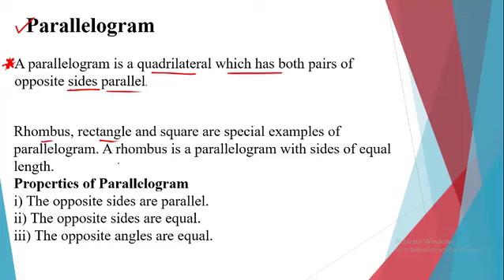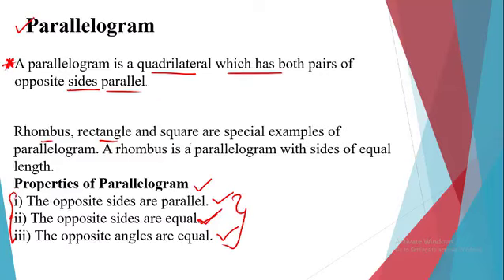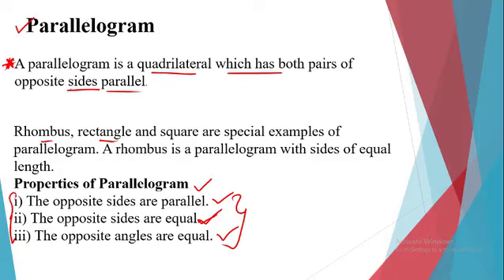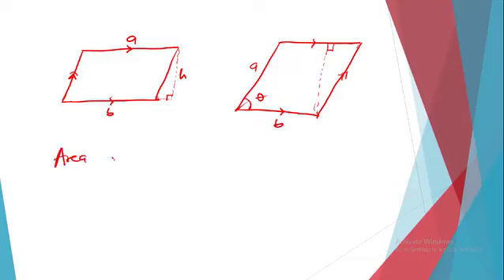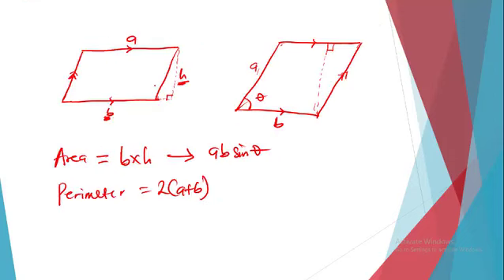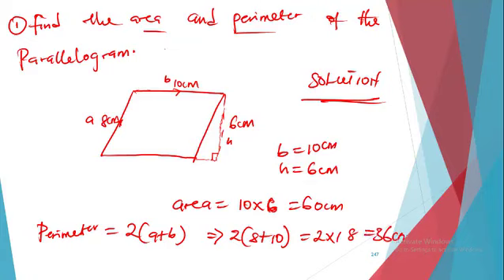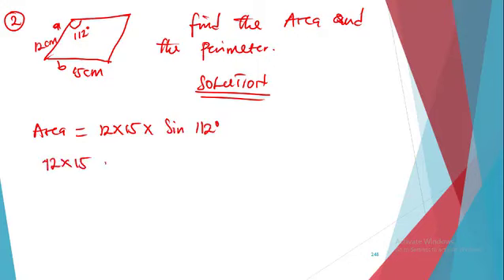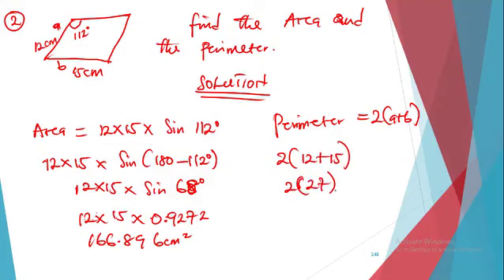Parallelogram [SS 1 JAMB Tutorial, WAEC, NECO, Post-UTME, NABTEB]